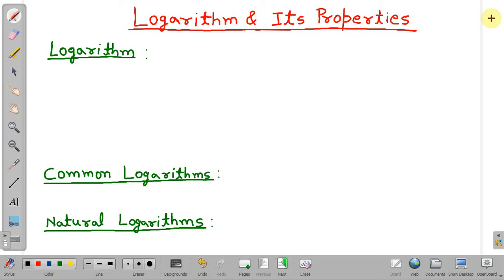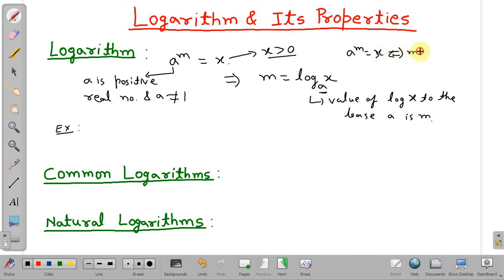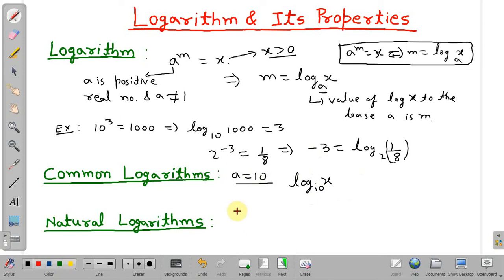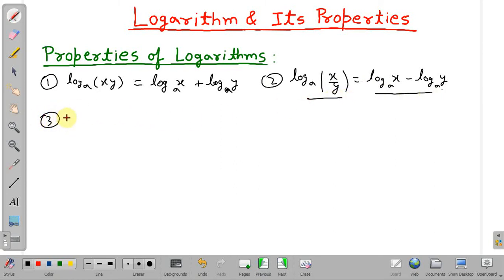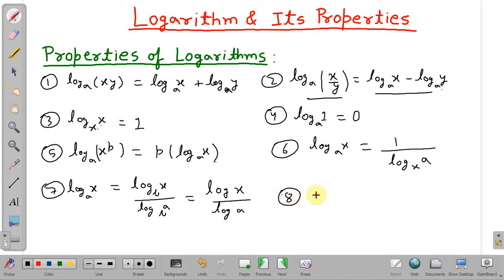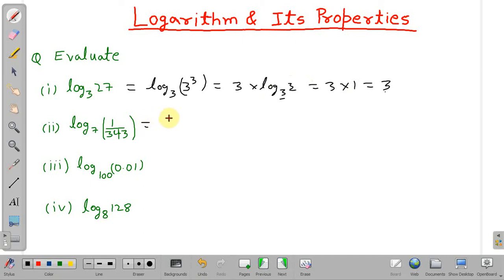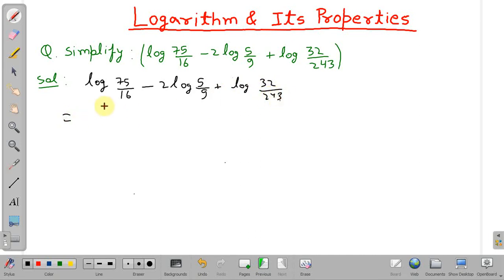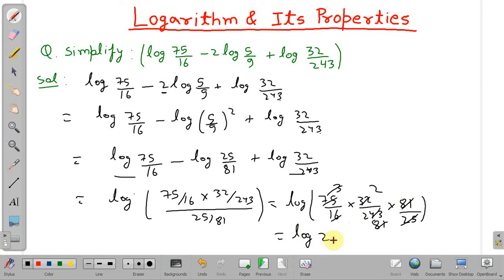Logarithm and Its Properties (in English ) Shortcut, Tips and Tricks for SSC / RRB / CET / IBPS, SBI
logarithmic,
logarithm class 9,
logarithms class 11,
logarithm basics,
logarithm formula,
logarithm aptitude,
logarithm and exponential series,
logarithm and indices,
logarithm and exponential,
logarithm and antilog,
logarithm and its properties,
logarithm all rules,
a logarithmic spiral,
a logarithmic function is the inverse of an exponential function,
a level logarithms,
logarithm b.com,
logarithm b pharmacy,
logarithm cat,
logarithm class 11 in hindi,
logarithm concept,
logarithm chapter,
logarithm class 9 icse,
logarithm class 11 iit jee,
logarithm class 11 maths,
y=mx+c logarithm,
logarithmus c programmieren,
logarithm dear sir,
logarithm diploma,
logarithm definition,
logarithm deltastep,
logarithm division,
logarithm diploma 1st year in english,
logarithm derivative,
logarithm explanation,
logarithm explained,
logarithm engineering,
logarithm equation,
logarithm english,
logarithm examples,
logarithm explanation in hindi,
logarithm evaluation,
e logarithm rules,
e logarithmic differentiation,
e logarithmus,
ln e logarithms,
logarithmus e funktion,
logarithmic equations with e,
logarithmus ln e,
e funktionen logarithmieren,
logarithmus basis e,
logarithm function,
logarithm full chapter,
logarithm for iit jee,
logarithm for neet,
logarithm for ca foundation,
logarithm for class 9,
logarithm for cat exam,
logarithmic graphs,
logarithm grade 11,
logarithm gen math,
logarithm grade 9,
logarithm hindi,
logarithm history,
logarithm how to calculate,
logarithm hssc,
logarithm how to solve,
logarithm how to use,
logarithm hard questions,
logarithm hacks,
logarithm hindi meaning,
logarithm introduction,
logarithm iit,
logarithm jee
logarithm kya hai,
logarithm kaise nikalte hain,
logarithm kaise nikale,
logarithm ka formula,
logarithm ki,
logarithm lecture,
logarithm laws,
logarithm lecture in hindi,
logarithm ln,
logarithm learning,
logarithmic limits,
logarithm lesson,
logarithm log table,
logarithm laws proof,
logarithm laws common core algebra 2 homework answers,
logarithm math,
logarithm math in hindi,
logarithm math class 9,
logarithm math class 10,
logarithm meaning,
logarithm nda,
logarithm ntpc,
logarithm ntse,
logarithm neet,
logarithm ncert,
logarithm number of digits,
logarithm navy,
logarithm of complex numbers,
logarithm of class 9,
logarithm of class 11,
logarithm problems,
logarithm part 2,
logarithm part 1,
logarithm part 3,
logarithm questions for cat,
logarithm questions and answers,
logarithm questions for nda,
logarithm quotient rule,
logarithm quantitative aptitude,
logarithm question and solution,
logarithm questions for class 9,
logarithm quick review,
logarithm rules in hindi,
logarithm revision,
logarithm reasoning,
logarithm root,
logarithm rules proof,
logarithm rules and formulas,
logarithm review,
logarithm short trick,
logarithm ssc,
logarithm sums,
logarithm test,
logarithm tutorial,
logarithm theory,
logarithm theorem,
logarithm tips and tricks,
logarithm use,
logarithm using calculator,
logarithm understanding,
logarithm use in real life,
logarithm uncertainty,
logarithm values,
logarithm video,
logarithm values 1 to 10,
logarithm vs algorithm,
logarithm value table,
logarithm with base e,
logarithm what is it,
logarithm word problems,
logarithms with square root,
logarithm without table,
logarithm what is e,
logarithm without base,
solve for x logarithms,
logarithm air force x group,
logarithm with base x,
logarithm youtube,
solve for y logarithms,
logarithm 11th class,
logarithm 10,
logarithm 10 class,
logarithm 10th class,
logarithm 12th,
logarithm 11 class,
logarithm 11th standard pdf,
logarithm class 8,
logarithms class 8,
logarithm 9th class,
logarithm 9 class,
logarithm 9th class solution,
logarithm 9th icse,
class 9 logarithm solution,
class 9 logarithms,
class 9 logarithm questions,
logarithms class 9 in hindi